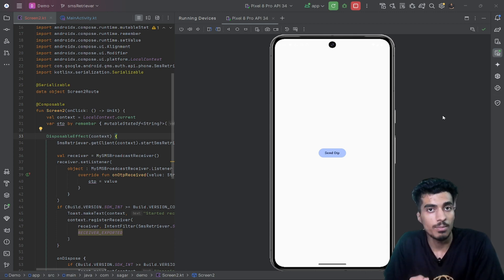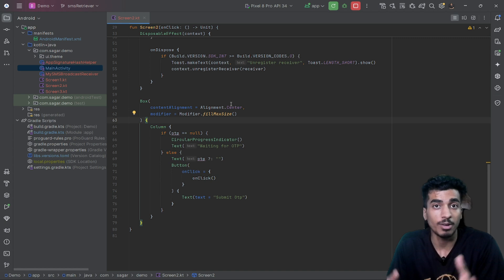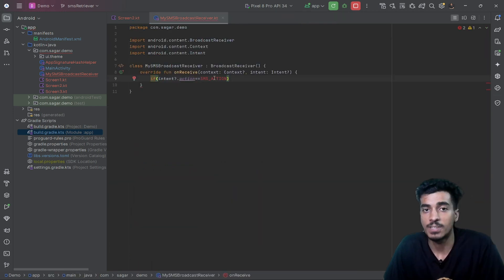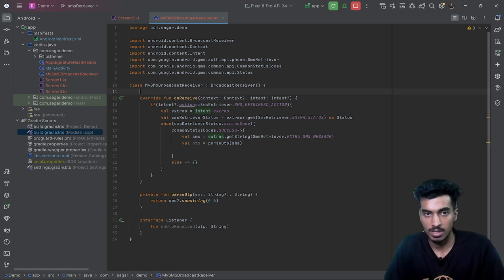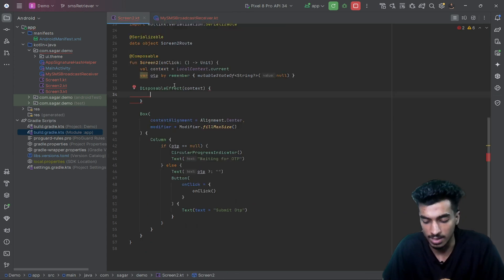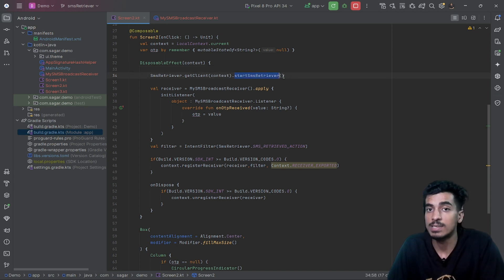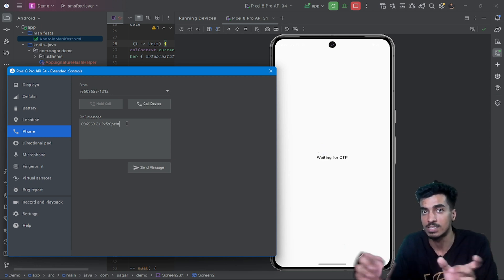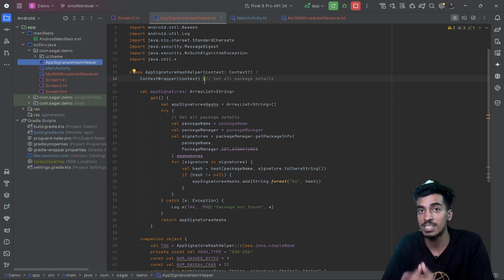Automatically fetch OTP in Android | Jetpack Compose | SmsRetriever API | Google Auth APIs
No permissions required, No Google project required, No publishing issues, Free and fast API to fetch OTP with Broadcast receiver in Jetpack Compos. Can be used in any authentication flow.